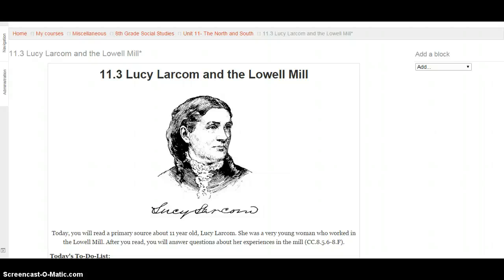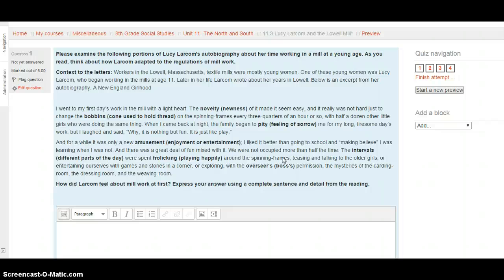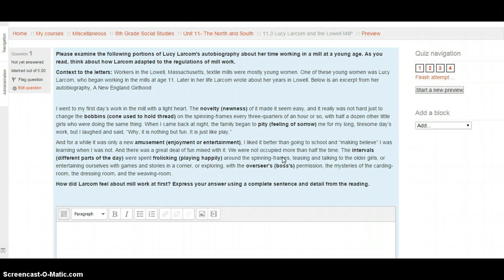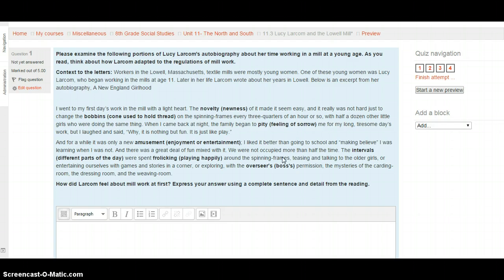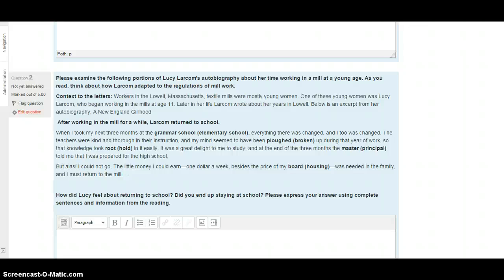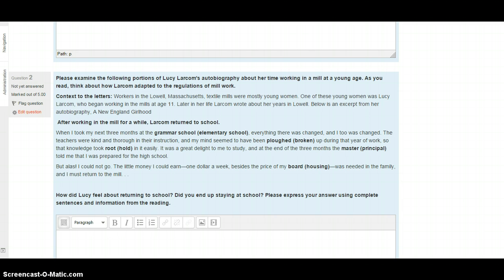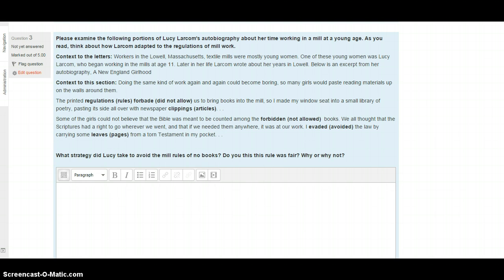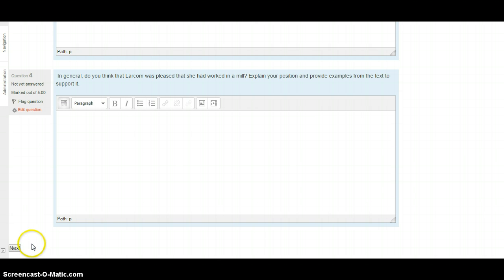11.3 Reading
11.3 Reading for 8th